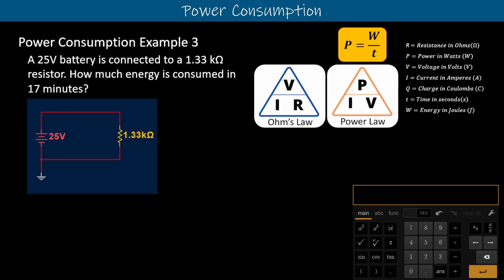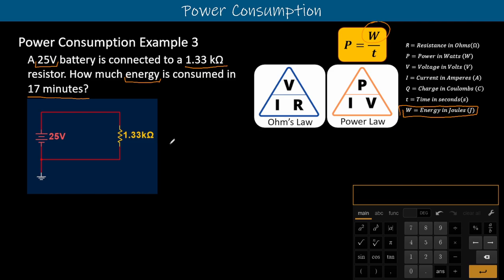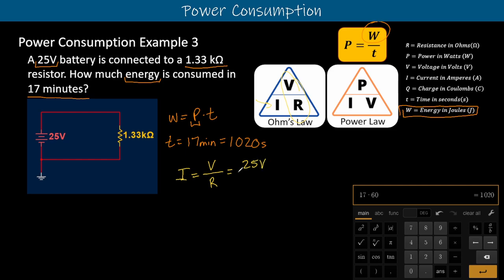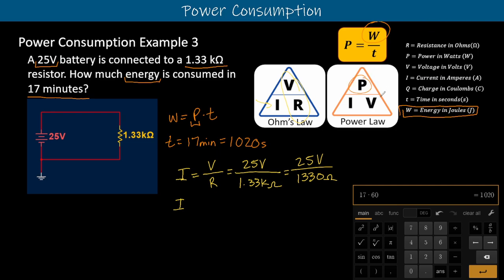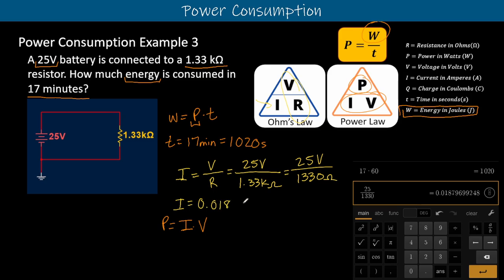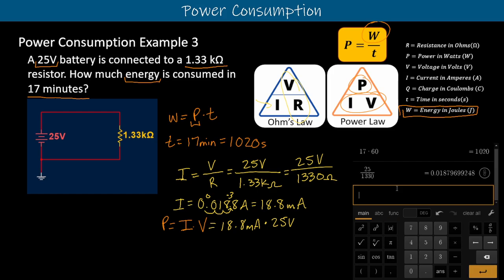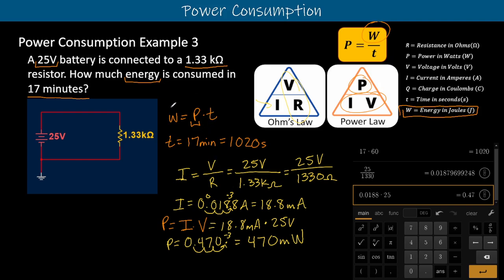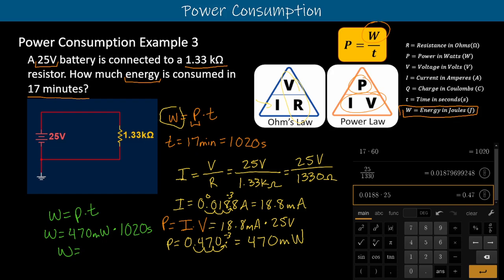Power Consumption Example 3